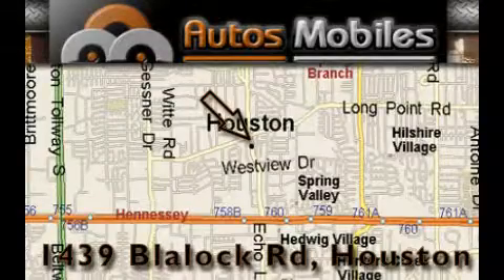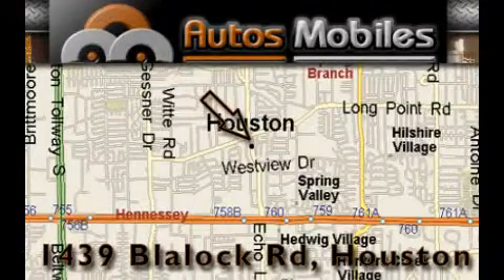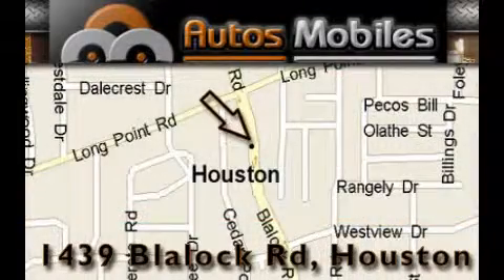Used 2006 Ford Super Duty Houston TX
Year: 2006
 Make: Ford
 Model: Super Duty
 Engine: 6.0L DI V8 TURBO-DIESEL POWER STROKE ENGINE
 Trans.: Automatic
 Exterior: Black
 Miles: 115,300
 Interior: Tan

 Pre-Owned 2006 Ford Super Duty Houston TX